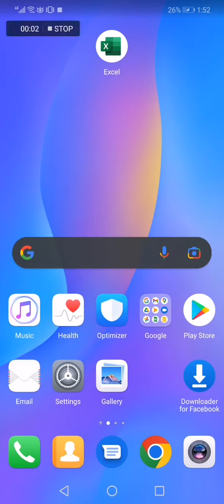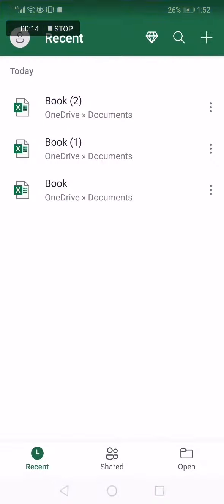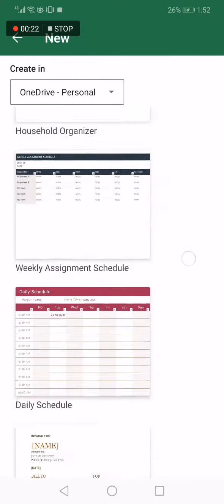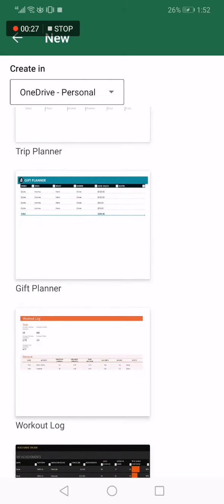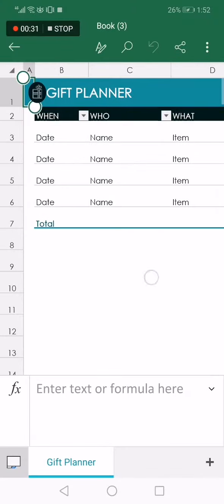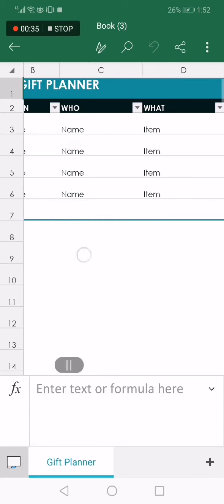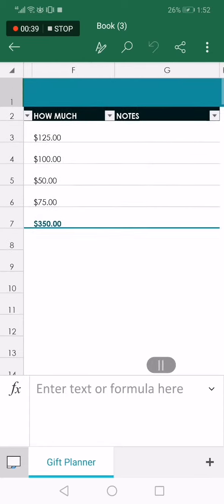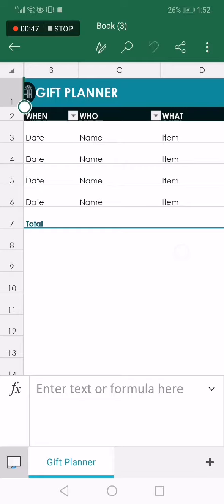How To Create and Make Gift Planner on Microsoft Excel Phone App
My idols on YouTube:
Mike Vestil
Ali Abdaal
biaheza
Kevin David
Incognito Money
Sara Finance
Everyday Money
Channel Makers
Vidiq
SuperHumans Life